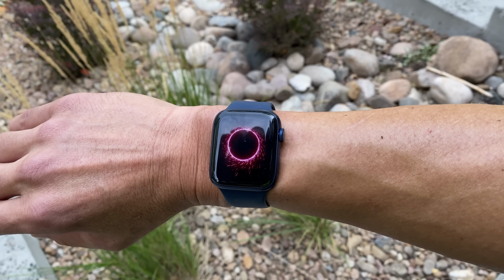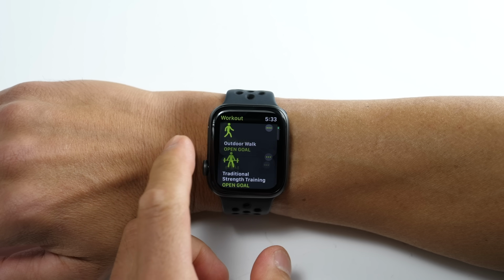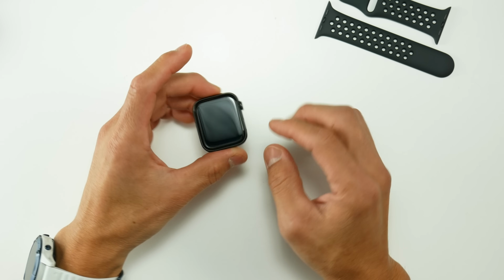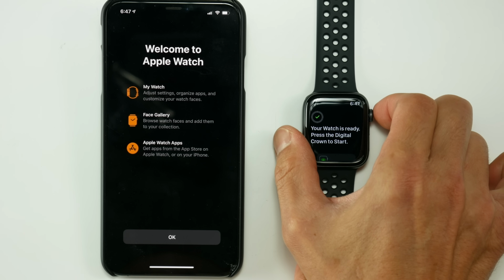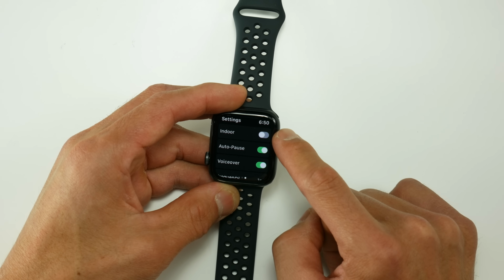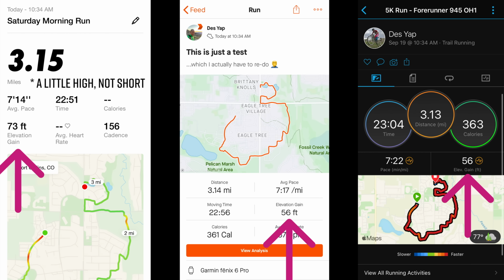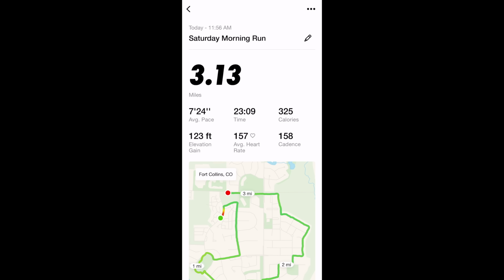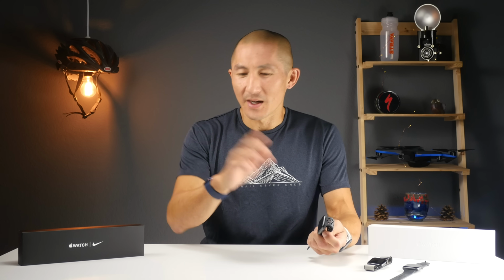Apple Watch SE Nike Edition // First Run + First Impressions!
First impressions and first run with the new Apple Watch SE Nike Edition! I go over heart rate and gps accuracy on a handful of runs as well as everything new with the Apple Watch SE Nike Edition.

What watches am I wearing? (Amazon Links)
Left wrist

Bike GPS
Chest Heart Rate Strap
Arm Heart Rate Strap